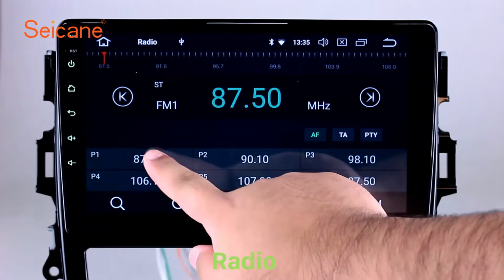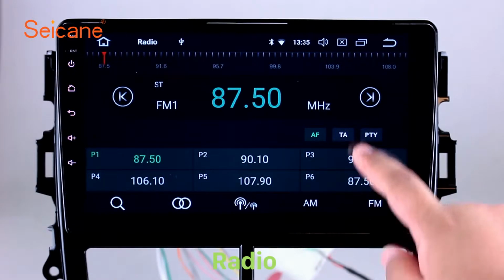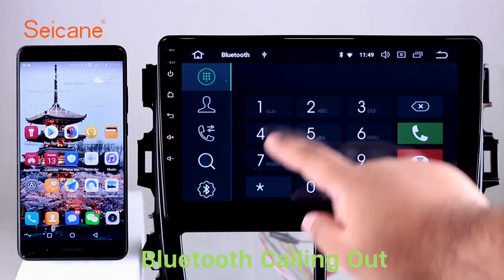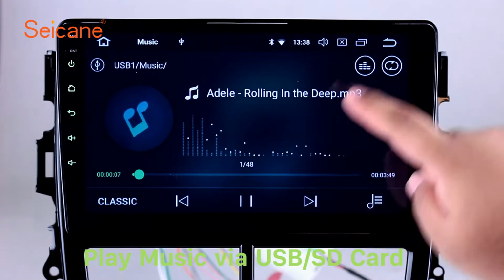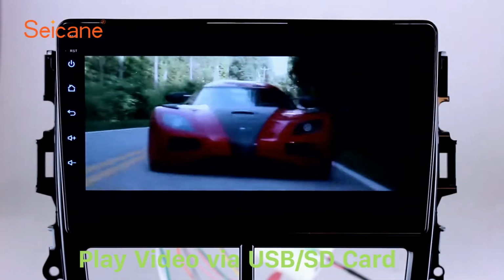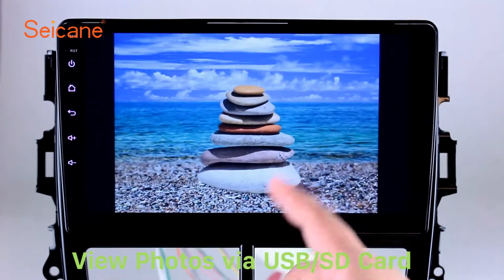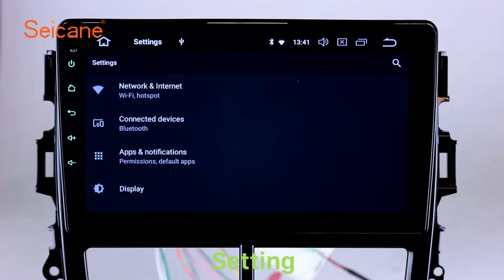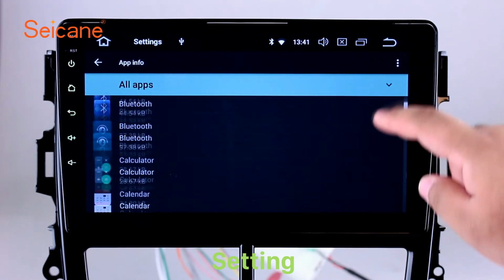Android 8.0 2018 Toyota Vios Auto Air Conditioner Radio GPS Sat Nav Head Unit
Multifunctional Android 8.0 2018 Toyota Vios Auto Air Conditioner Radio GPS Sat Nav Head Unit.

*32 GB INand Flash and 4GB DDR3
*Built-in with strong digital FM/AM radio tuner, this car A/V system features searching radio channels automatically, manually and storing them in the process. RDS is also supported
*Your original car’s steering wheel controls will still work after installation